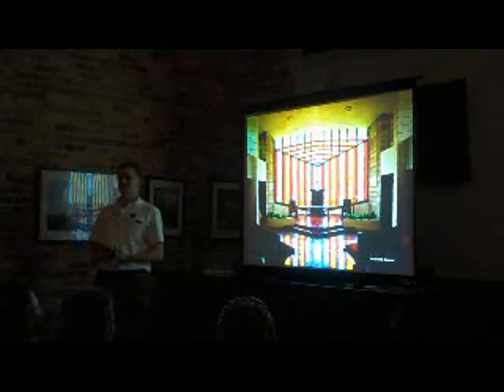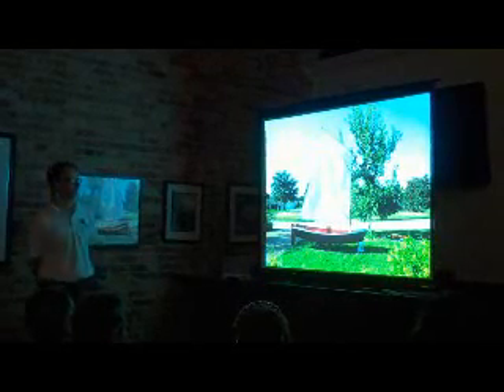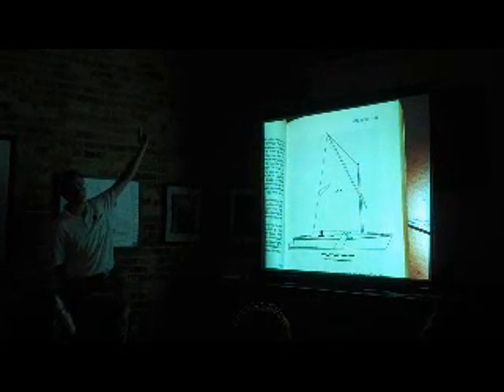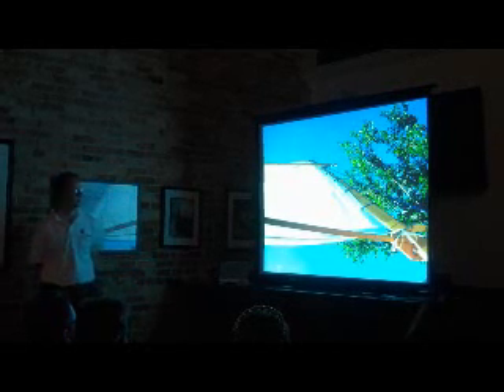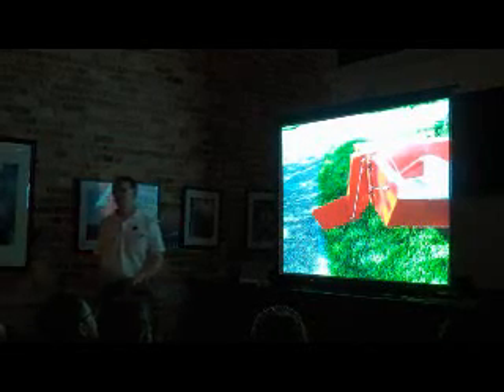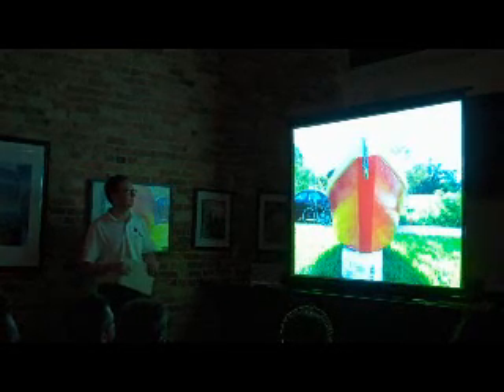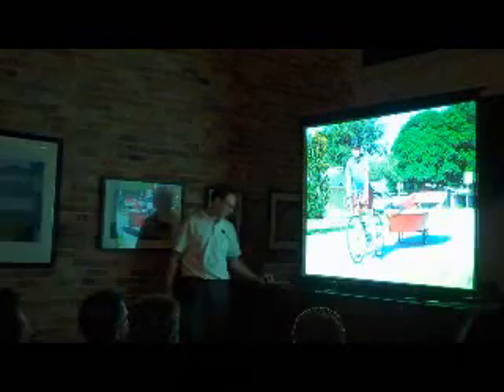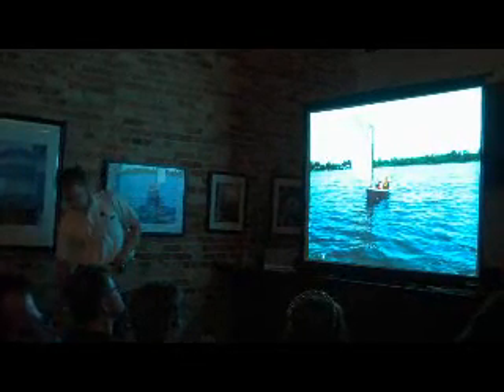Pecha Kucha Night Lakeland: Kemp Brinson - Defending Ugly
Attorney Kemp Brinson gives his presentation on Defending Ugly at the first Pecha Kucha Night Lakeland in September.